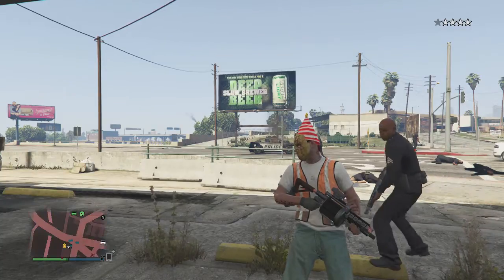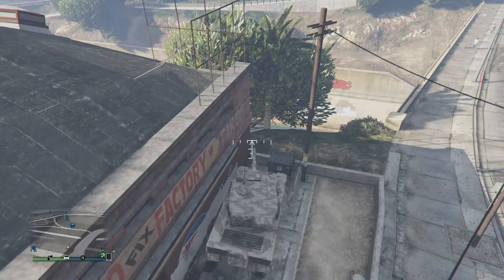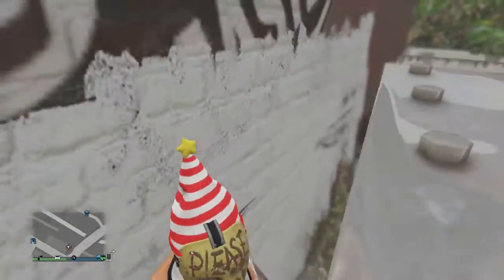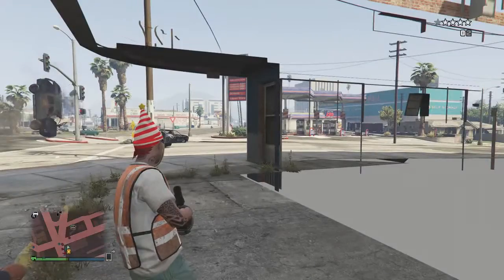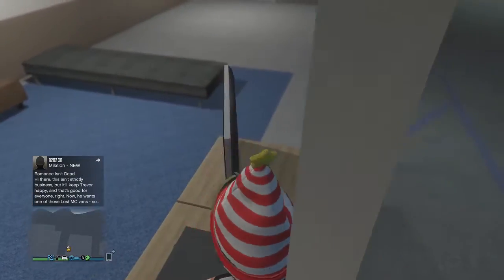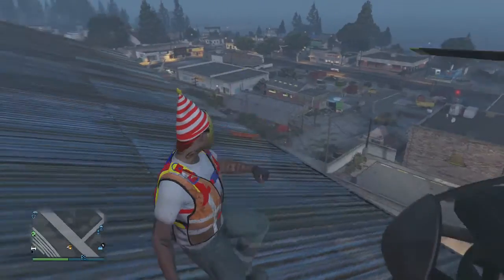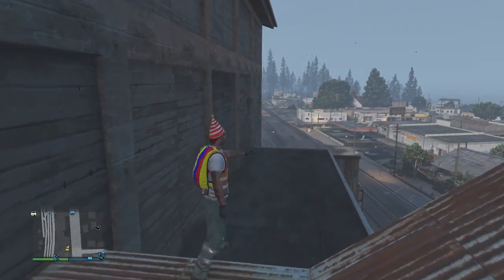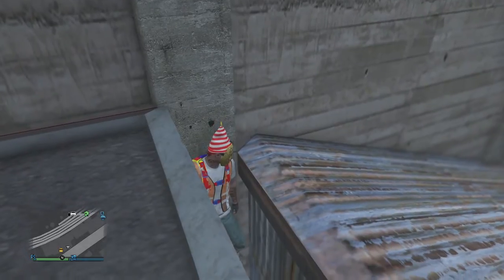GTA 5 3 MORE NEW WALL BREACHES AFTER LATEST PATCHES (PIC ISN'T THE WALL BREACHES)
GAME: GRAND THEFT AUTO 5 AND MANY MORE TO COME
PLATFORMS: XBOX ONE, XBOX 360, PS3 & PS4

MY KIK; MATTATTACK82
MY SKYPE: MATTATTACK9081

AND I KNOW THAT THIS WORKS FOR NEXT GEN NOT SURE ABOUT OLD GEN SO LET ME KNOW IN COMMENTS BELOW AND THANKS GUYS FOR WATCHING AND THANKS FOR ALL THE SUPPORT AND LOVE I CAN’T BELIEVE IM AT 220 SUBS ALREADY I NEVER THOUGHT I WOULD MAKE IT THIS FAR THANKS SO VERY MUCH GUYS FOR ALL THE SUPPORT!

IM NOT THE FOUNDER SO A BIG SHOUT OUT TO THE FOUNDER THANKS!

BIG SHOUT OUT TO THE CREATOR OF THE TEMPLATE I USED!

-MAC GAMING
VIDEO UPLOADED & OWNED BY MAC GAMING